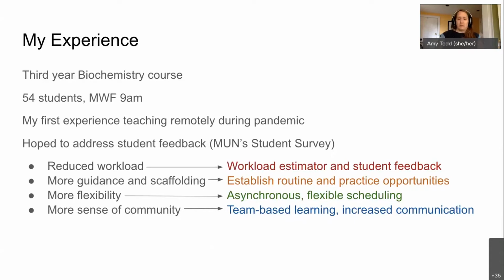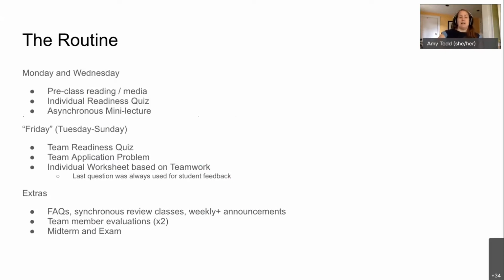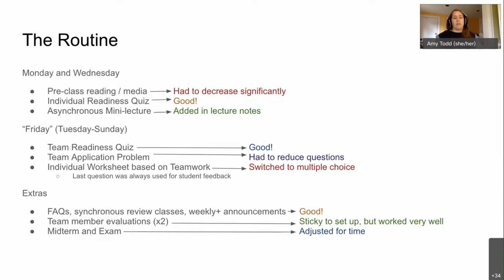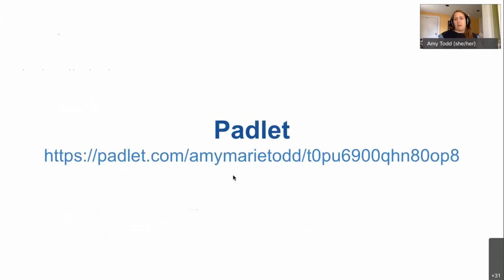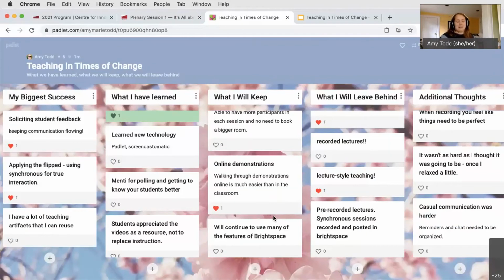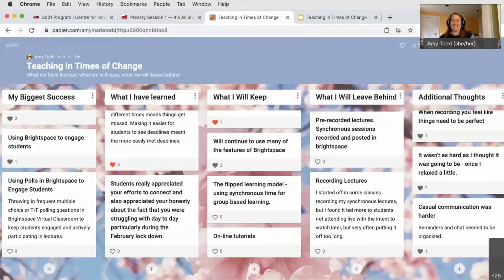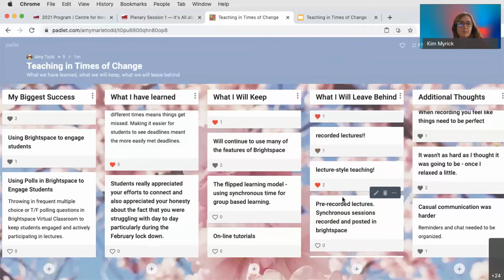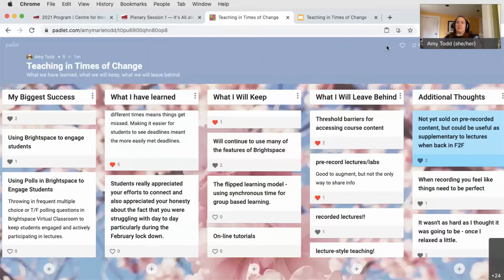Teaching in Times of Change: What we have learned, what we will keep, what we will leave behind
Presenter: Dr. Amy M. Todd, CITL

Over the past year, instructors have faced a rapidly changing teaching landscape. Though challenging, it has also presented an opportunity to reimagine teaching. In this session, we will explore how our teaching changed in response to the pandemic, and what we learned that can help foster connection and community in the future.

Participants will hear experiences from a third year Biochemistry course, including integrating team-based learning, reducing student workload, and building routine. Participants will be invited to share their experiences, what they have learned, and we will explore foster connection and community in future classes.